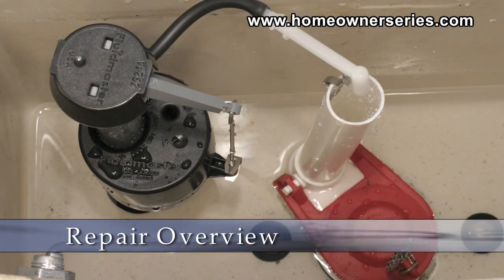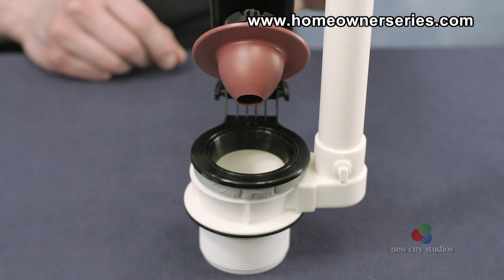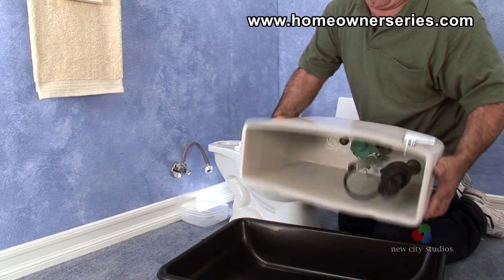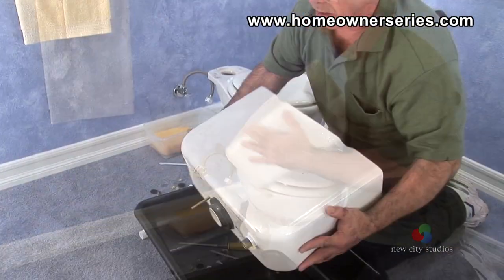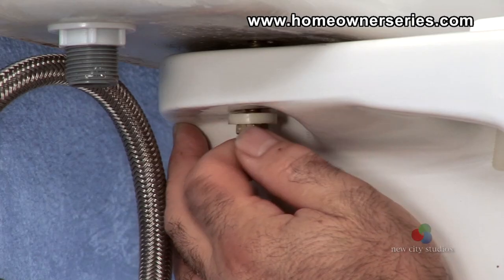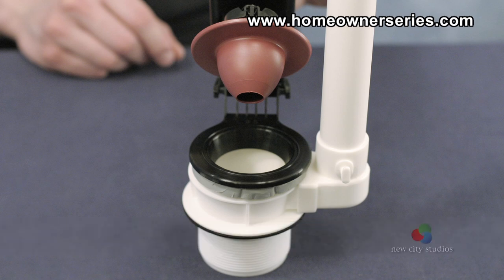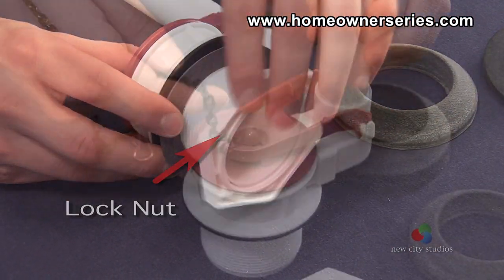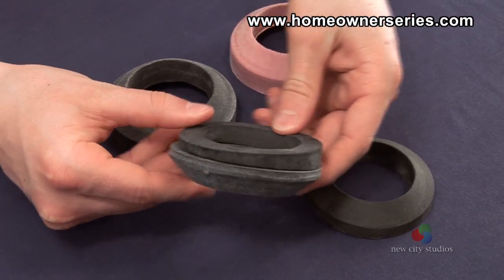How to Fix a Toilet - Flush Valve Replacement - Part 1 of 2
Flush Valve

Diagnostic

The toilet's flush valve assembly is most often the center of any leaking in the toilet's tank.  It has moving parts that seal and drain, so as such is prone to be highly affected by corrosion or deterioration.  The flush valve assembly consists of the Overflow Tube, Seat, Flapper Valve, and the Sponge Gasket.  Each of these parts will develop problems over time, causing an internal leak that is hard to trace.  Whenever the flush valve is going to be replaced, the sponge gasket and tank mounting bolts should also be replaced at that time.

To replace the flush valve the entire tank will have to be removed from the bowl of the toilet, exposing the sponge gasket and the nut holding the valve in place.  It may be difficult to identify which of these parts are malfunctioning because any defect may be too small to see, for this very reason, whenever the flush valve, sponge gasket, or tank mounting bolts are worn-out, all of these items should be replaced at the same time.

Parts Needed

Before this project is started a new flush valve kit will need to be purchased at a hardware or plumbing supply store.  This kit should include the flush valve assembly, which is the overflow tube and seat, seals and lock nut, flapper valve with lift chain and a sponge gasket.  Additionally, a supplemental sponge gasket may need to be purchased depending on the curvature of the connection between the tank and the base.  The last items that need to be purchased are new tank mounting bolts.  Generally, a tank will require two or three mounting bolts so purchase enough for your given toilet.

Tools Needed

The tools necessary for this project are an adjustable open-end wrench or socket wrench, a large sponge, a flat-head screwdriver, a pair of rib-joint pliers, a cement mixing tub, a small plastic container, and possibly a mini-hacksaw.